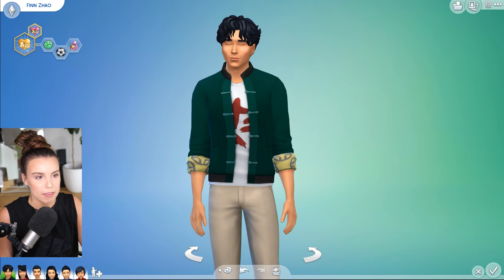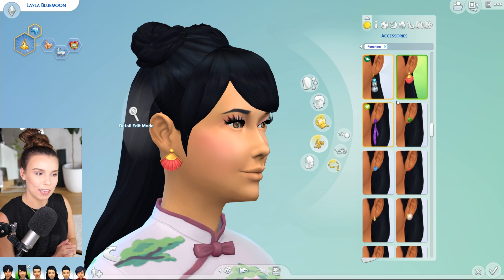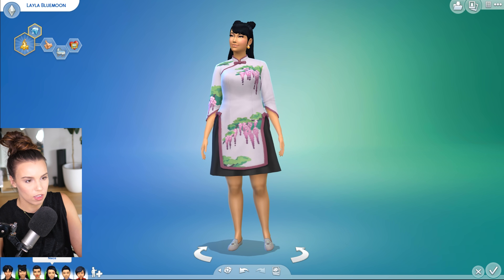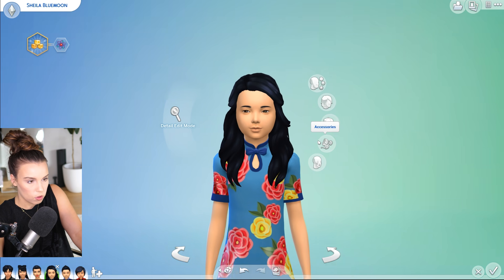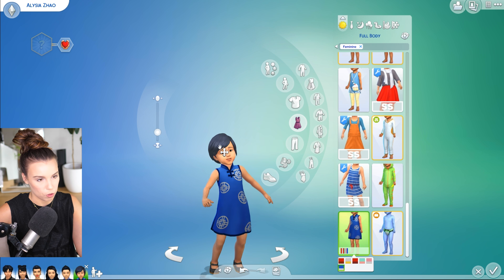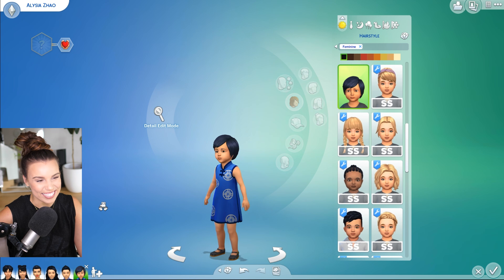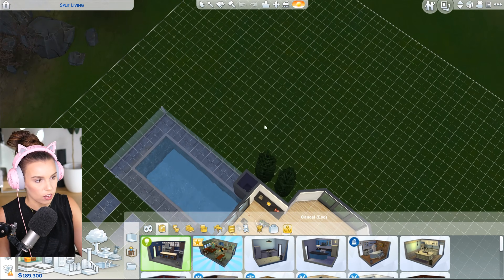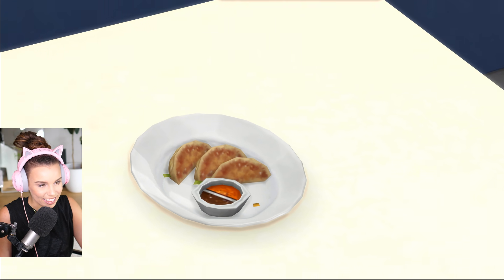The Sims 4 just gave us some free content! Happy Lunar New Year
The Sims team have given us some more new patch content to celebrate the Lunar New Year! Let's take a look...

Deligracy
Red Hill
VIC, AUSTRALIA
3937